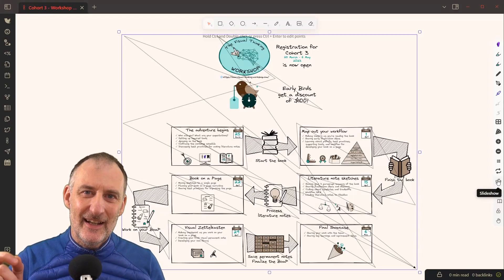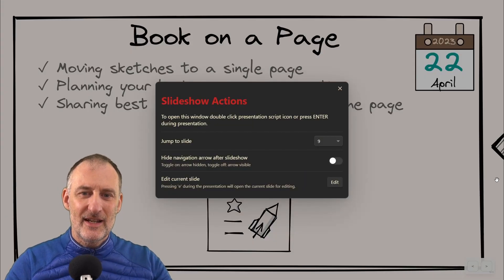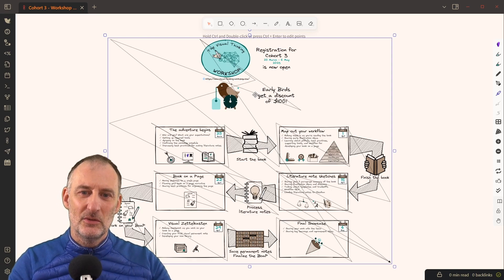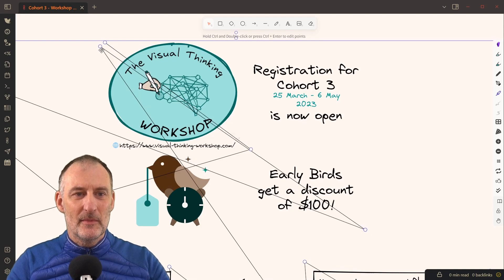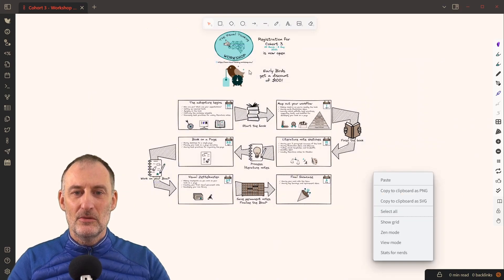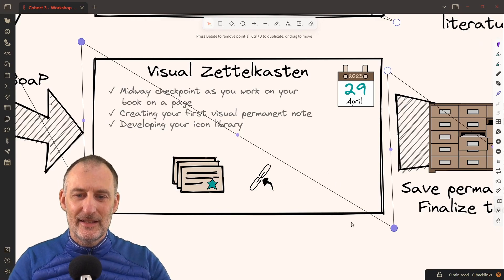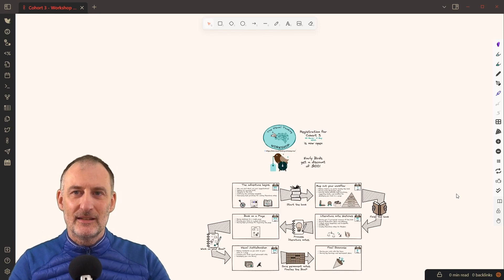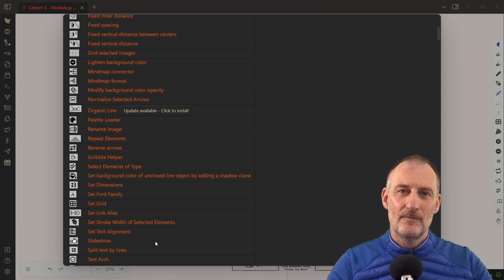Obsidian-Excalidraw 1.8.17 - Slideshow Update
Create Prezi-like slideshows from your Excalidraw drawings in a matter of seconds, and enjoy more flexibility and reusability by having it fully integrated into your personal knowledge management system, leveraging all the other powerful features of the Excalidraw-Obsidian plugin including links, reusable components, markdown embeds, text transclusions, image deconstructions, embedding images and parts of images into your documents, and more, more, more.

Timestamps:
00:00 Intro
00:21 Jumping to slides (pressing ENTER during the presentation)
00:56 Edting a slide (double click the slideshow button)
02:05 Hiding the navigation arrow (presentation path)
03:03 Editing a hidden line
04:03 Updating the script from the script library